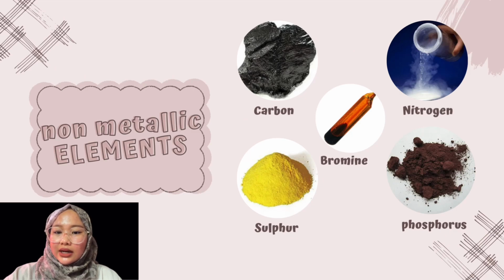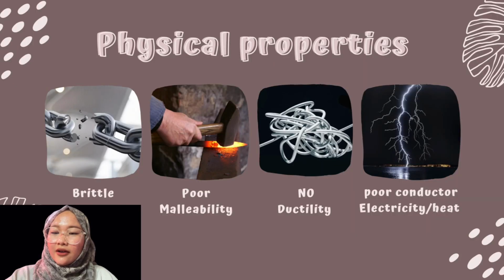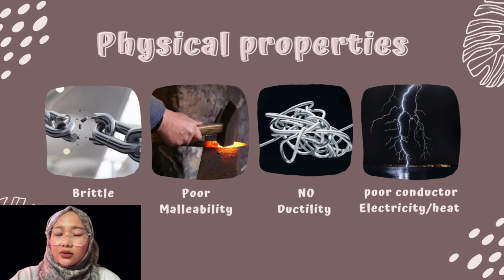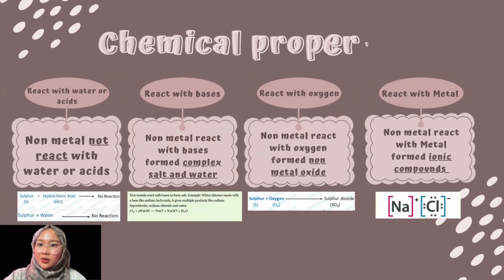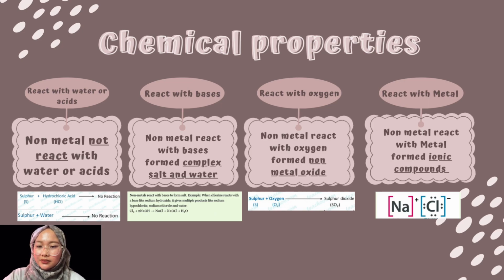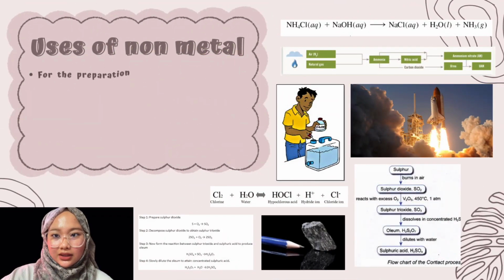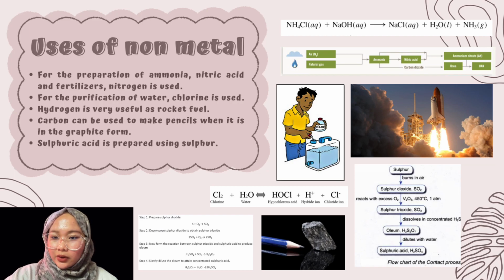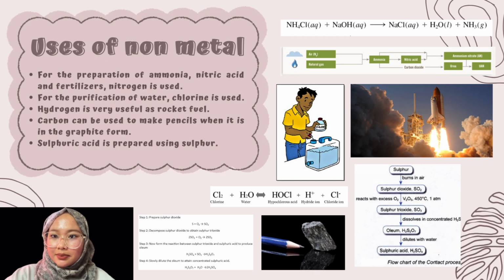CHM3302 BASIC INORGANIC CHEMISTRY S72376 K2 MAIN GROUP CHEMISTRY BIG ASSIGNMENT